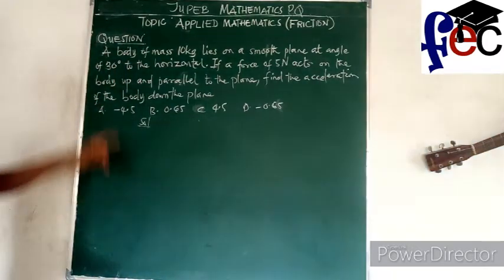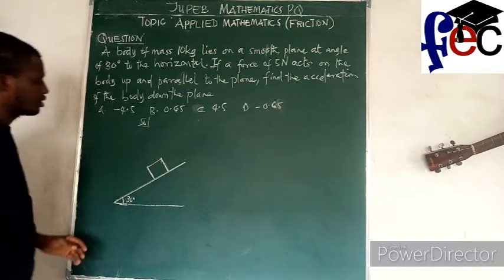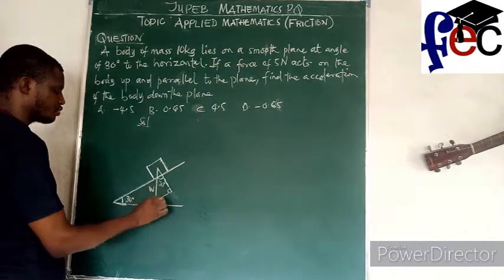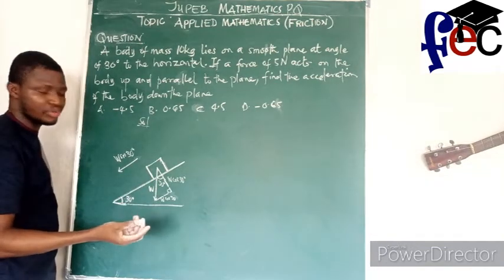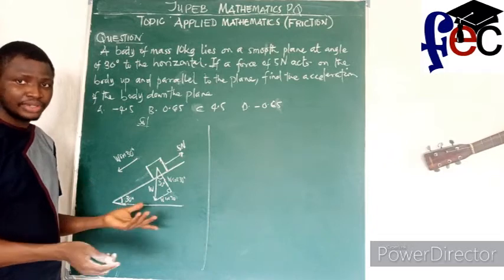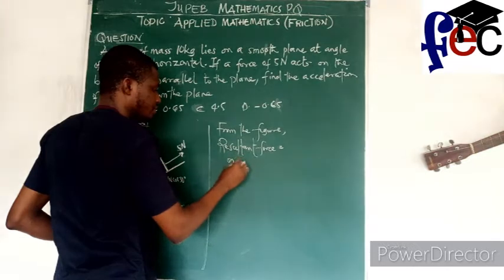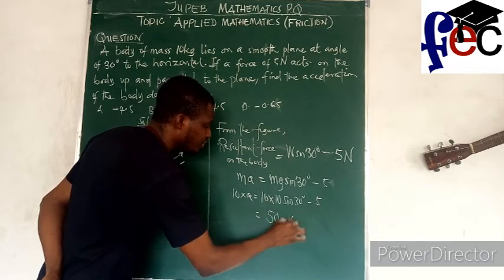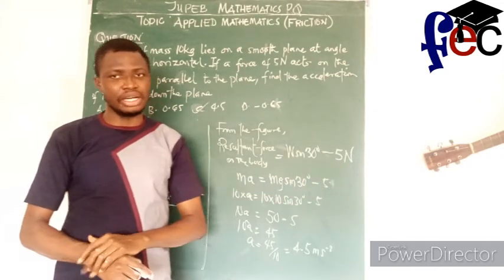SOLUTIONS TO JUPEB PAST QUESTIONS ON FRICTION (PART 2)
this video shows the detailed solution to JUPEB mathematics past question